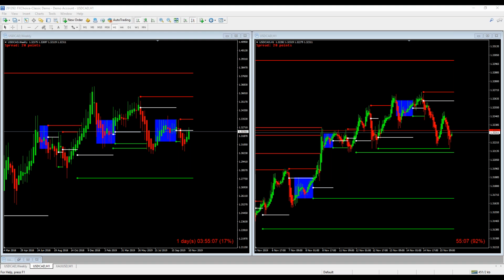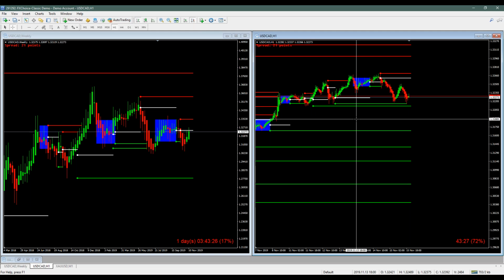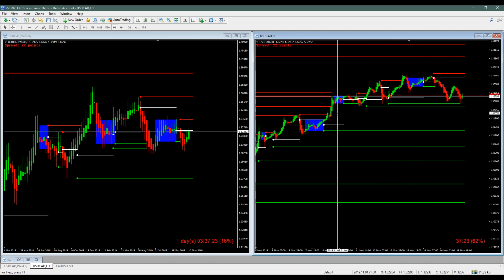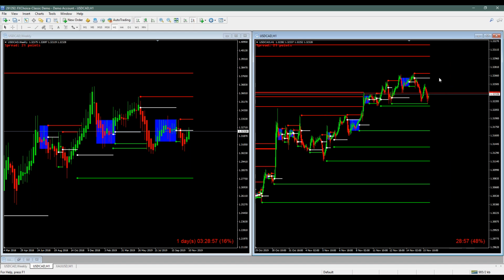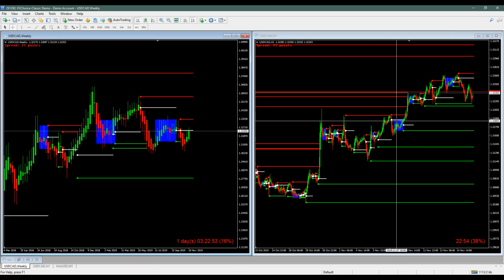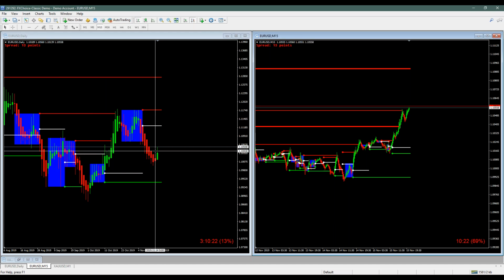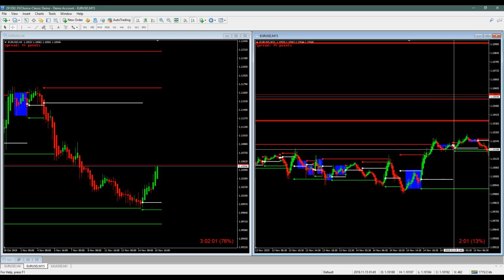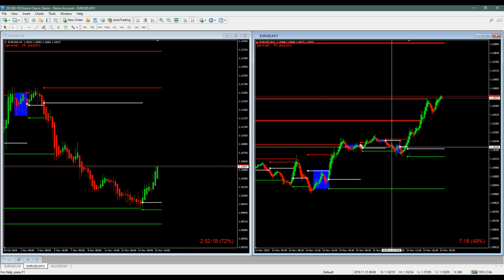Trade ATS Live Coaching Webinar - Friday 11/15/19